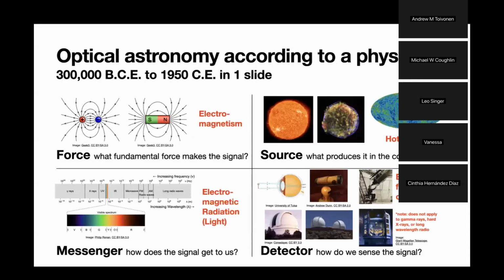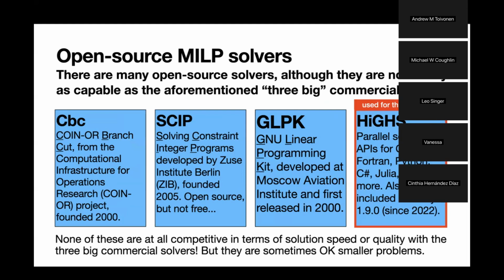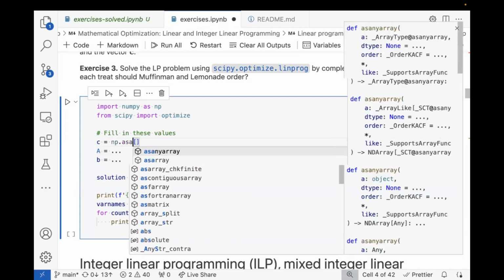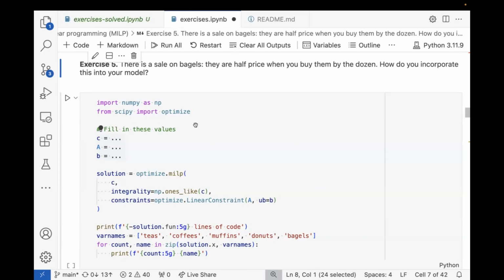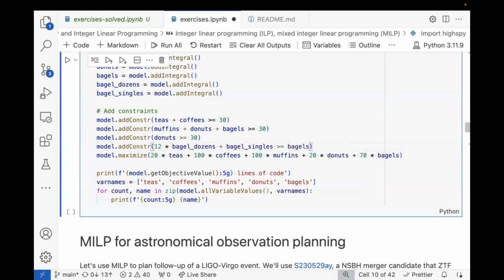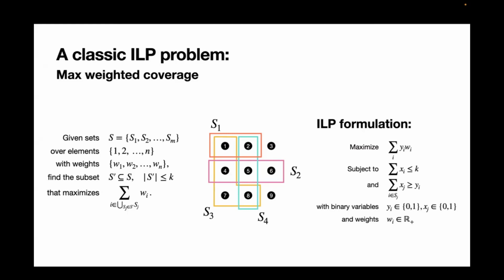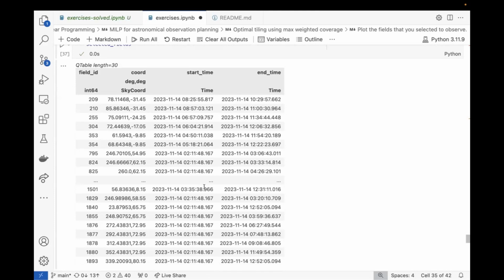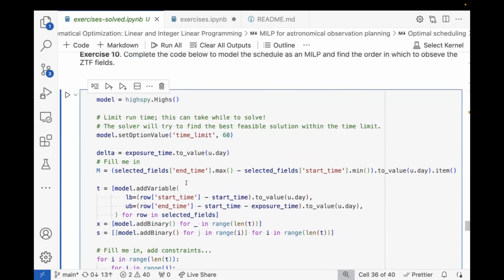ZTF Summer School 24 - Scheduling the Unexpected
Lecture 4: Scheduling the Unexpected (Using mixed-integer programming to plan multi messenger ToO campaigns)
Speaker: Leo Singer (NASA)
The ZTF summer school runs yearly and is hosted by the University of Minnesota, Twin Cities. The resources (lectures + python notebooks) are freely available for students and educators. to learn more.
ZTF is an international collaboration of astronomers led by Caltech and supported by the National Science Foundation to explore the dynamic universe.